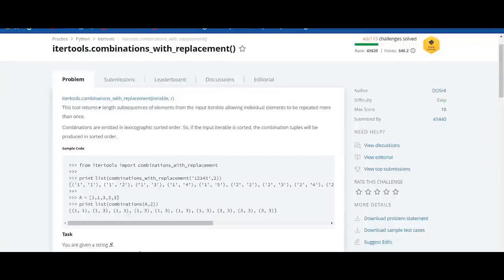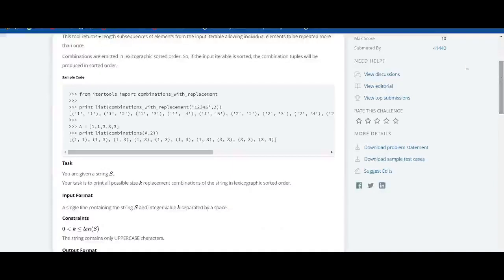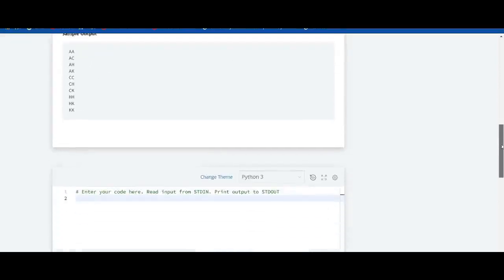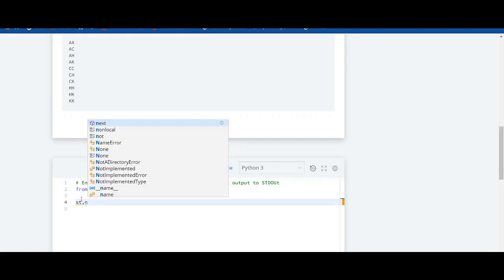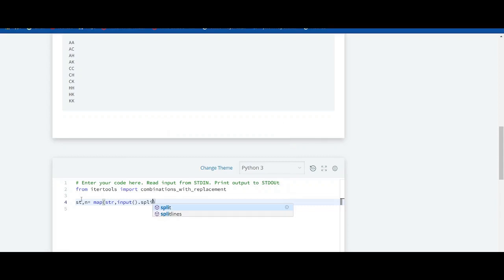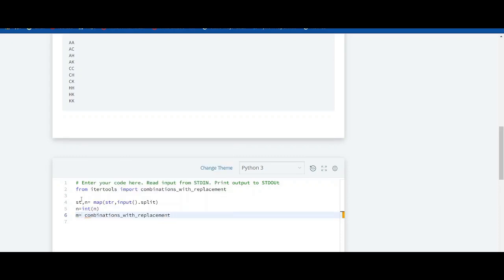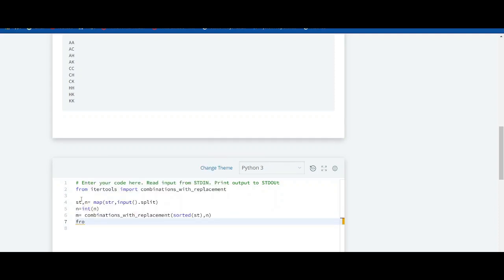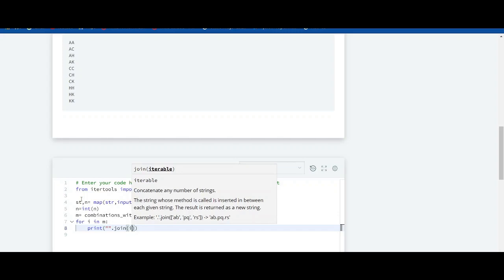Itertools combinations with replacement HackerRank solution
Welcome to Calm code where we solve real-world programming problems.
in this video, we are showing you how to solve Itertools combinations with replacement in python.